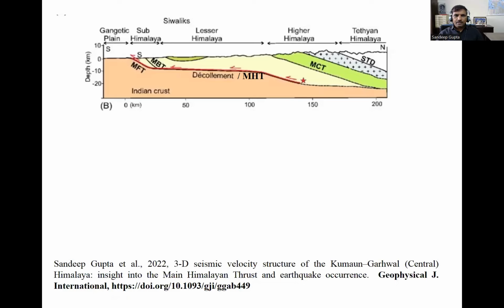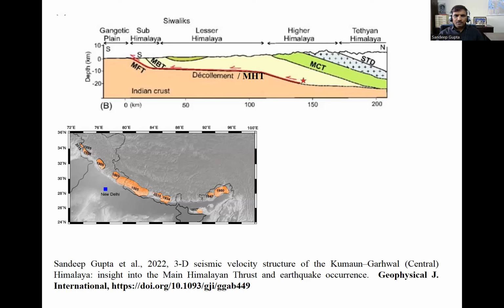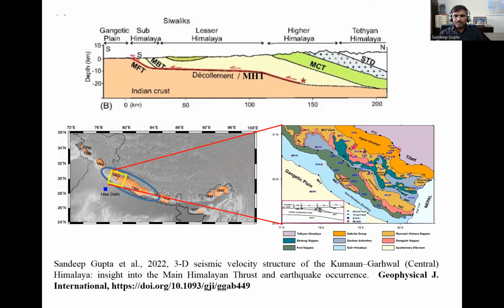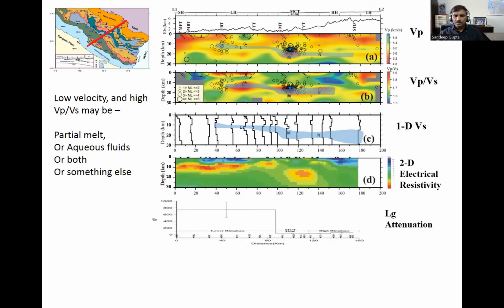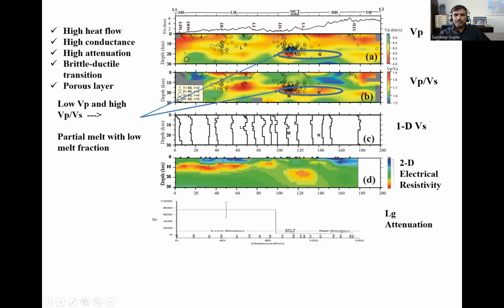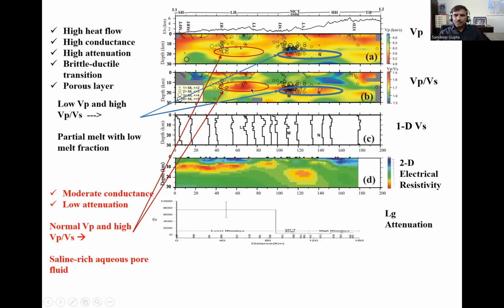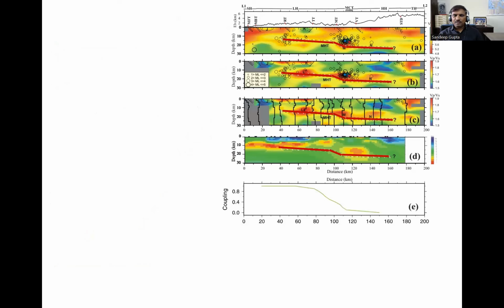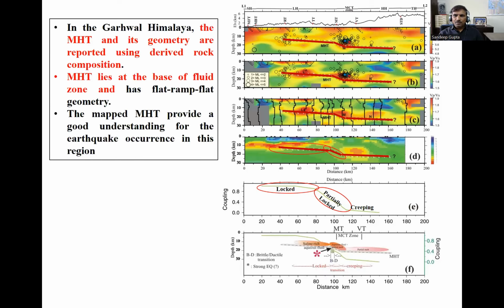3-D velocity structure of the Central Himalaya: Insight into the Himalayan Thrust and Eqk occurrence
The Indian Plate underthrusts beneath the Himalaya and Tibet along the Main Himalayan Thrust (MHT). The seismic hazard due to high magnitude Himalayan earthquakes largely depends on the geometry of the MHT. Seismic images (low-velocity layer), seismicity distribution, electrical conductivity images (high conductivity layer), and balanced cross-sections studies report variations in the geometry of the MHT (including the absence or presence of the mid-crustal ramp, its location, and dip along the Himalayan arc). The MHT is usually reported at the bottom, top, or even middle of the anomalous layer of low velocity and high conductivity. Therefore, it remains a curiosity whether the MHT is at the top or bottom of the low velocity/high conductivity layer. In this study, we generate higher resolution images of the P-wave velocity (Vp) and Vp/Vs. We integrate the observed variations in Vp and Vp/Vs with earlier studies (receiver function, magnetotelluric, seismicity and geology etc) and derive the possible lithology in the upper-to-middle crust. We find the signature of the possible presence of fluids (saline-rich aqueous fluids and partial melts) rather than sediments and suggest that the MHT is at the bottom of the low velocity/high conductivity layer and follows flat-ramp-flat geometry. The reported mid-crustal ramp on the MHT well corroborates with the location and width of the locked-creeping transition zone through GPS measurement as well as other calculations using thermochronology data. By combining all the observations (MHT geometry, locked-creeping transition zone, and brittle-ductile change in rheology along the MHT), we propose that a zone at ∼16–18 km below the surface trace of the Munsiary Thrust in the Kumaun–Garhwal Himalaya may be a nucleation zone for future higher magnitude earthquake(s), if any.